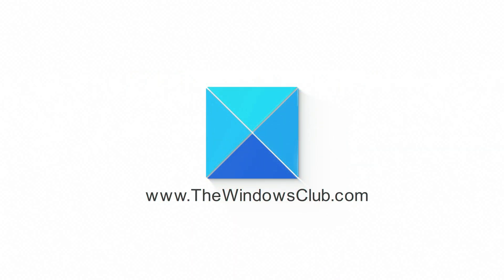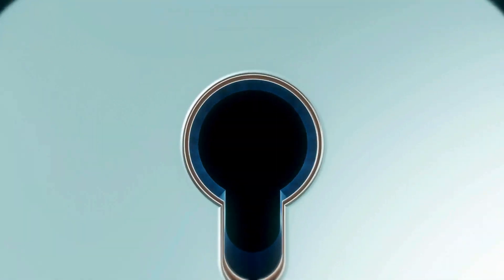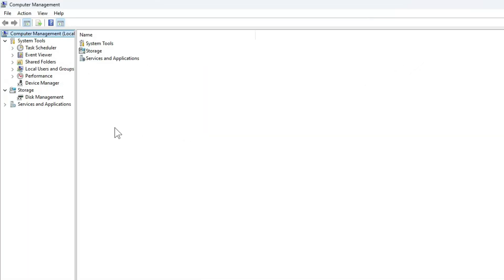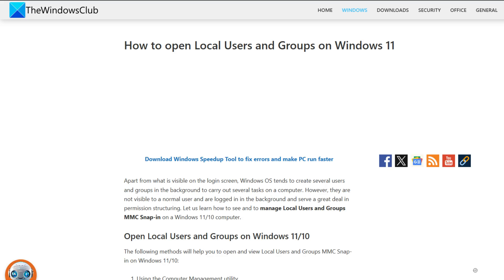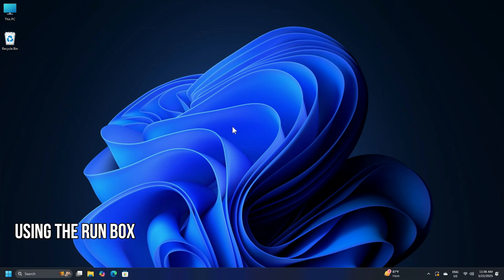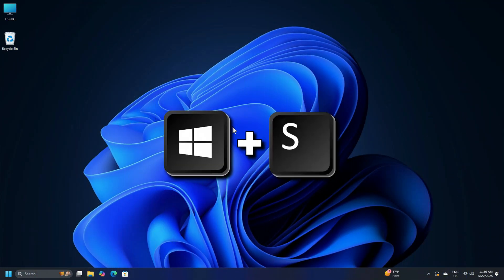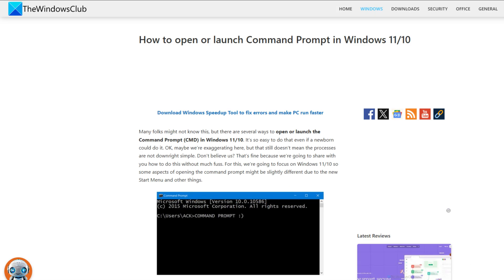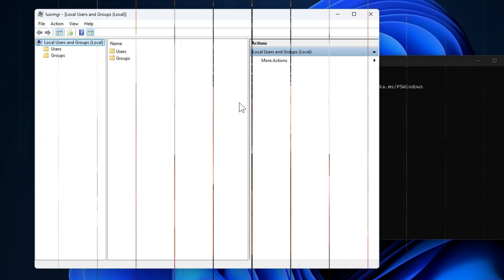How to open Local Users and Groups on Windows 11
The following methods will help you to open and view Local Users and Groups MMC Snap-in on Windows 11/10:

- Using the Computer Management utility
- Directly by using lusrmgr.msc.

This video provides a detailed look at the procedure.

Timestamp:

00:00 Intro
00:39 Using the Computer Management utility
01:08 Directly by using lusrmgr.msc